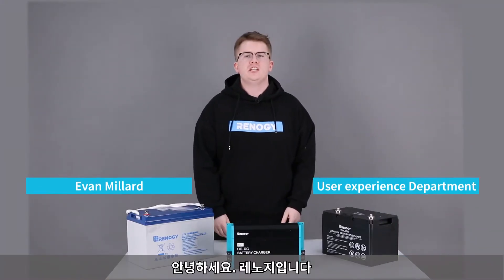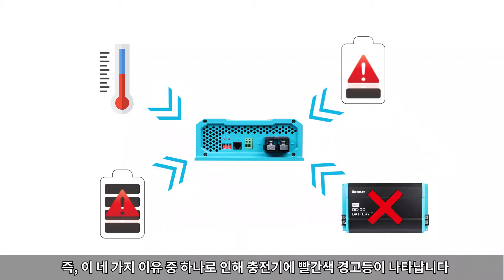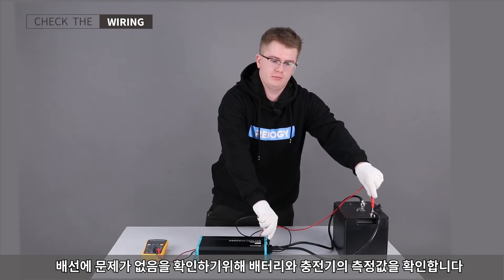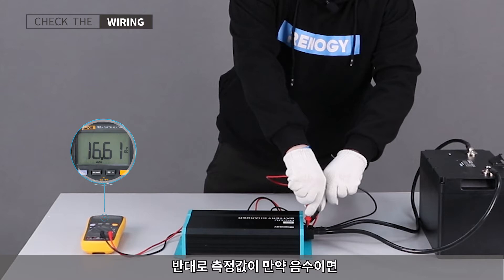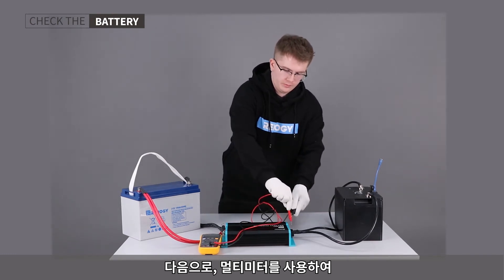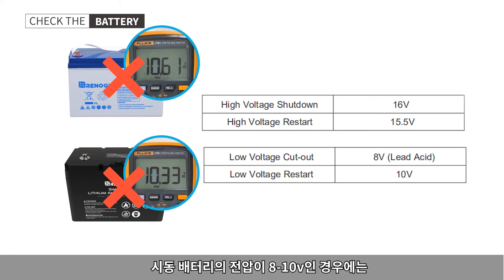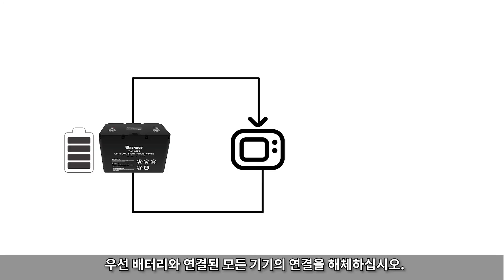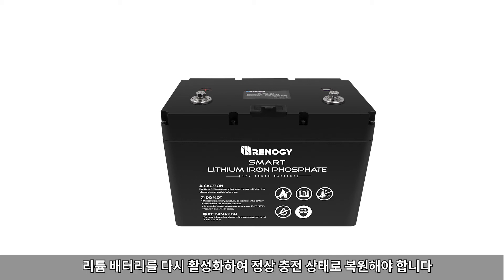【레노지 DC-DC 주행충전기 수리하기】빨간색 경고등이 왜 뜨나요?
【레노지 DC-DC 주행충전기 수리_빨간색 경고등 원인 및 수리 방법】
DC-DC 주행충전기에 빨간색 경고등이 떴나요? 당황하지 마시고, 이 영상을 참고하시길 바랍니다! Renogy 전문가가 친절하게 도와드립니다~ 동영상을 통해 “무료”로 쉽고 빠르게 원인을 진단하고 수리하실 수 있습니다.
추가적인 도움이 필요하시면 아래의 연락처로 문의주십시오.

▶상품 상세정보

RENOGY 코리아 고객센터
🙆‍♂️ 카카오톡 ID 친구 추가: Renogycs